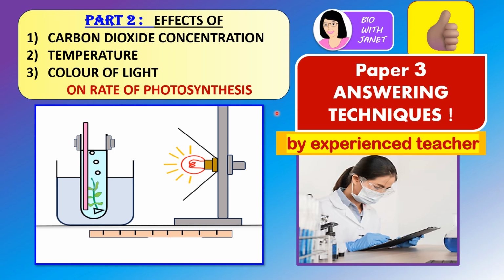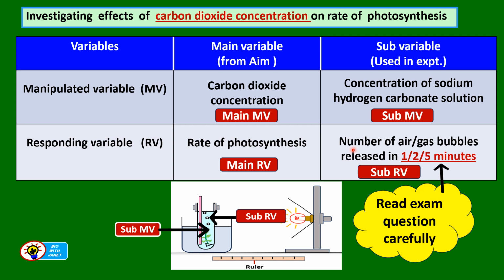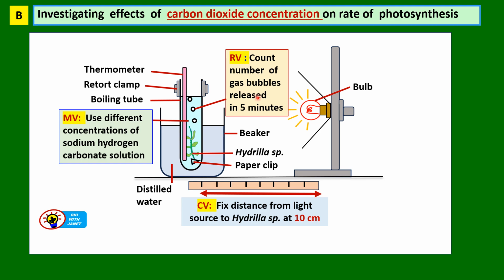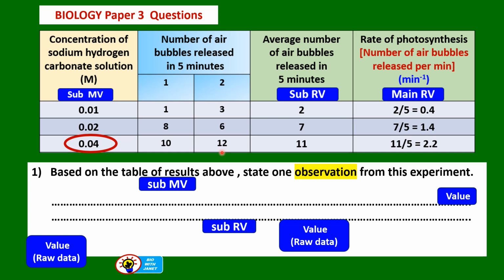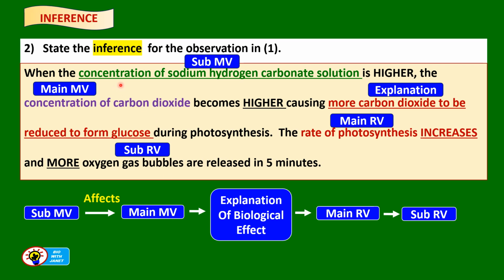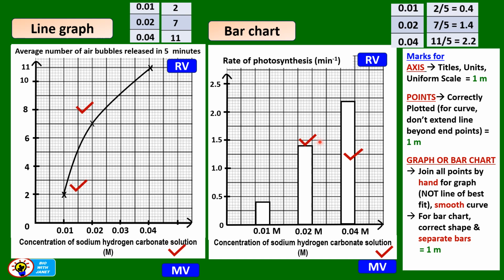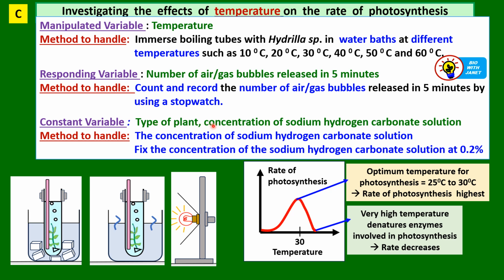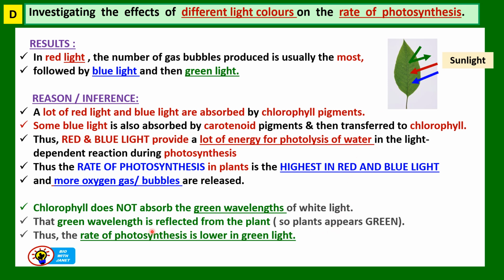BIOLOGY PAPER 3 Temperature, Carbon dioxide conc, photosynthesis PRACTICAL#spm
HERE IS ANOTHER IMPORTANT EXPERIMENT ON PHOTOSYNTHESIS:
To investigate the effect of CARBON DIOXIDE CONCENTRATION on photosynthesis.  I have also included effects of temperature and colour of light on photosynthesis, perhaps for prediction questions.
                   THIS VIDEO IS ALSO CLEAR AND SYSTEMATIC  IN ITS EXPLANATIONS, with COMPLETE ANSWERS to popular questions. There is also constructive feedback on COMMON MISTAKES made by students  ( due to ignorance and carelessness) which cost them valuable marks. So please avoid the mistakes. All the best and every SUCCESS in your exams!🌹😊📈
IT will help you to be better prepared for the exam.
Another video is on a technique used to enable counting of air bubbles from Hydrilla sp.
Use this technique only if it is suitable for the procedure given.